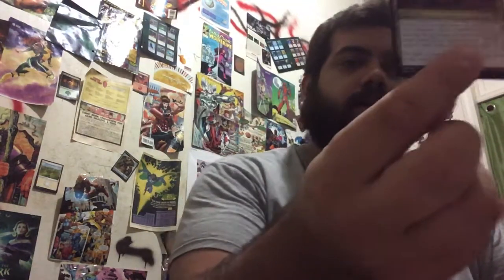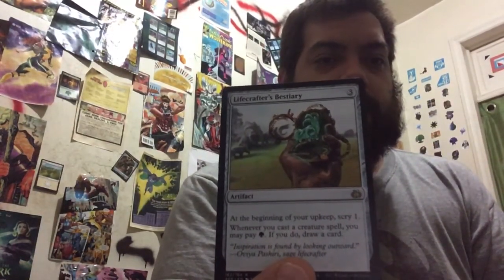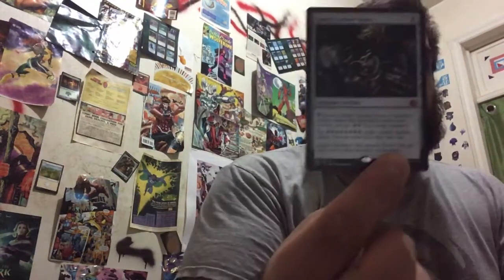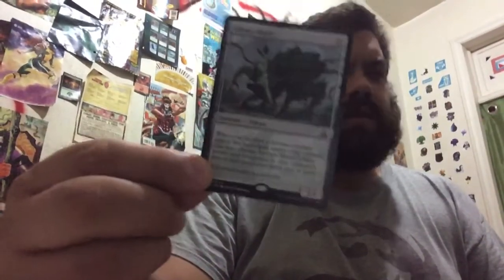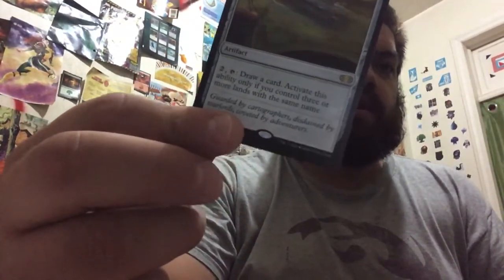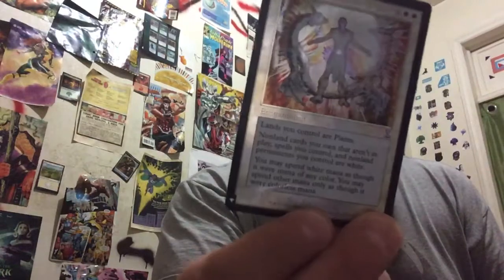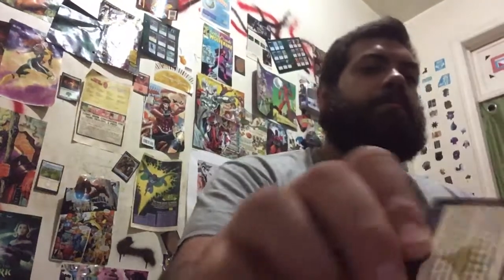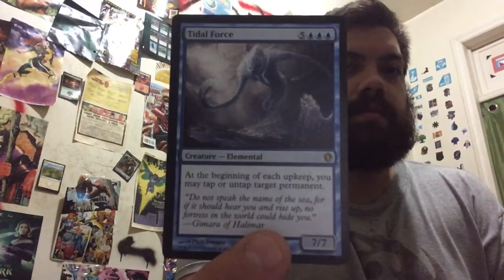1000 Bulk Rare Magic the Gathering ebay purchase. Did I get my money worth or did I get ripped off?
I purchase a random collection of 1000 bulk rare Magic the Gathering cards for 100 dollars? Was it a good value or did I get scammed? Did I miss any high value cards?